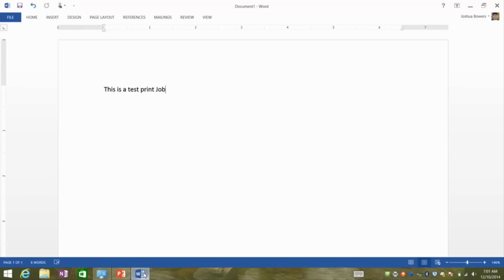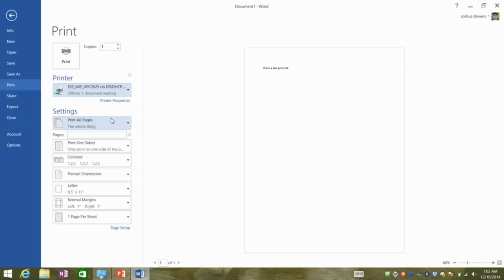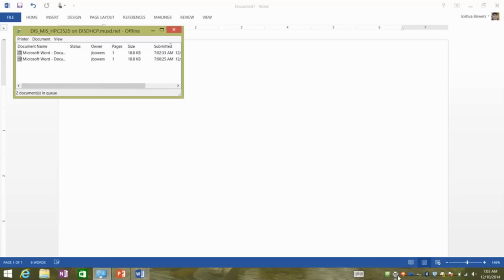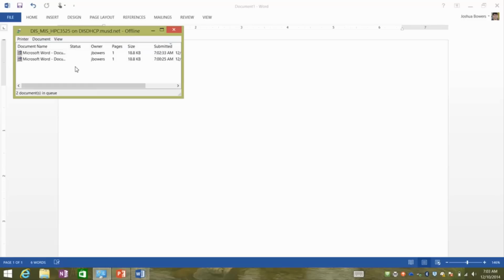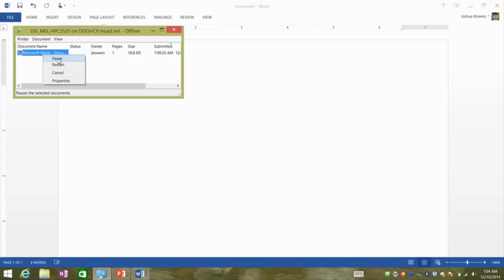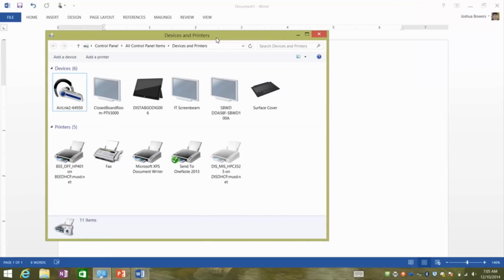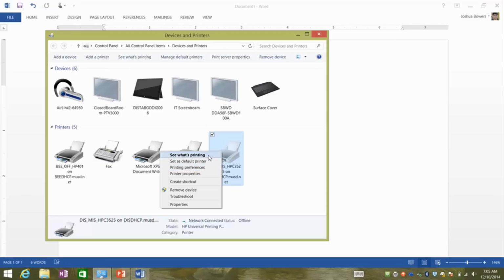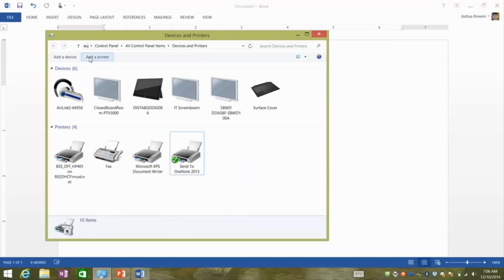S1 E75 Going Digital 2015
Josh with the MUSD Help Desk discusses how to add and troubleshoot printers on Windows 8.1.